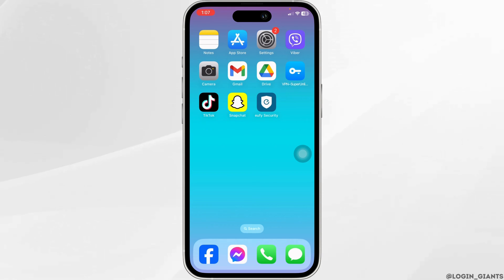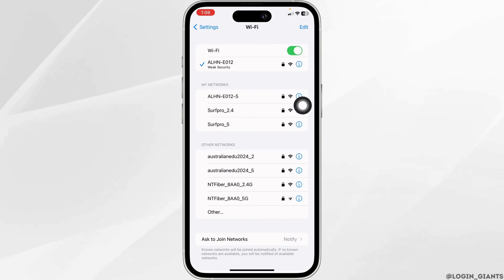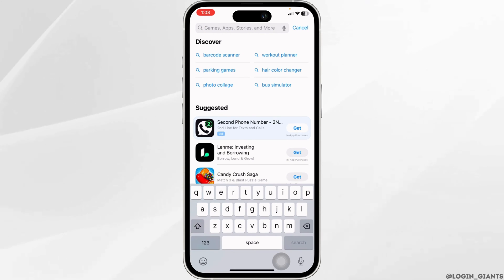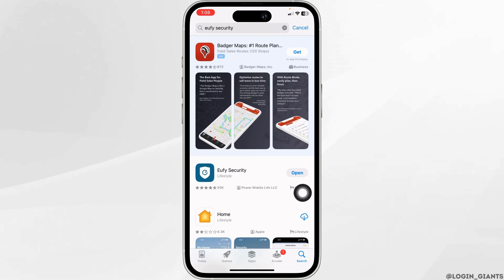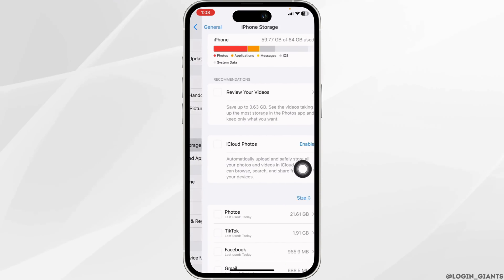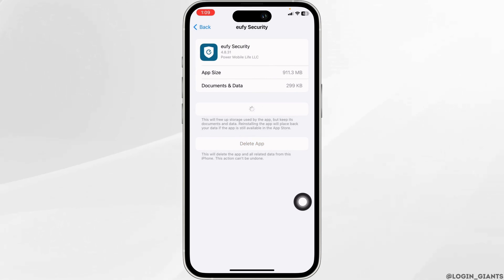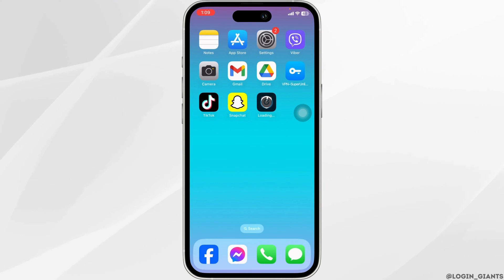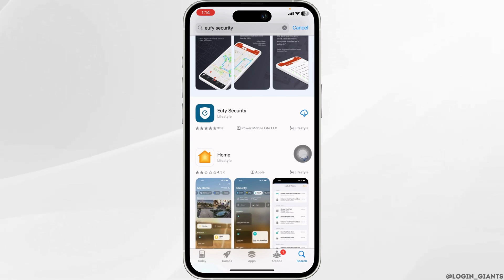Eufy Security App Not Working: How to Fix Eufy Security App Not Working (2024)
Experiencing issues with the Eufy Security app in 2024? Don't worry – we've got you covered with this troubleshooting guide to fix any problems you may be encountering. Follow these step-by-step instructions to resolve common issues like app crashes, camera connectivity problems, or account login errors, and get back to monitoring your home hassle-free.

In this tutorial:
0:00 - Introduction
0:05 - Eufy Security App Not Working: How to Fix Eufy Security App Not Working (2024)

Discover effective solutions to common Eufy Security app issues and ensure seamless monitoring of your home in 2024. Follow our troubleshooting tips to address any glitches and optimize your experience with Eufy Security cameras and devices.

Get back to securing your home with confidence using these fixes for the Eufy Security app!